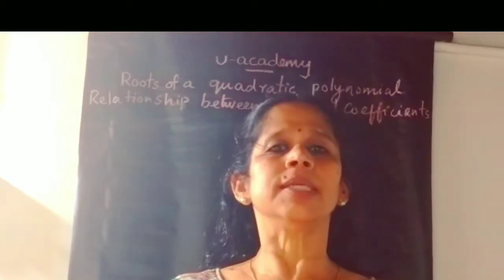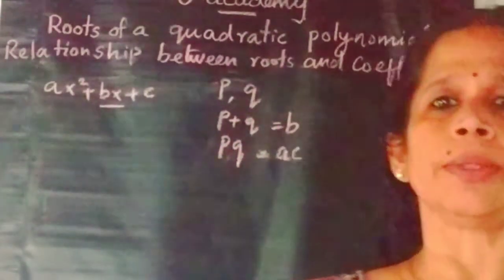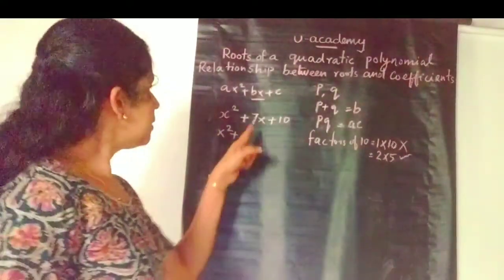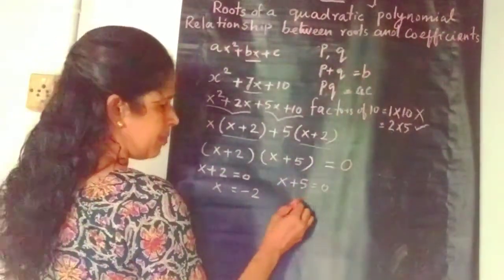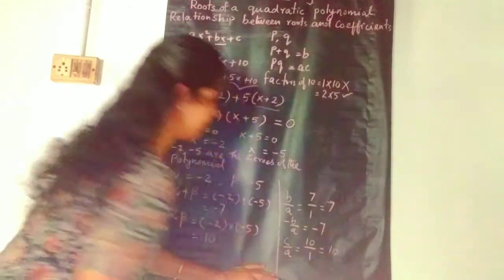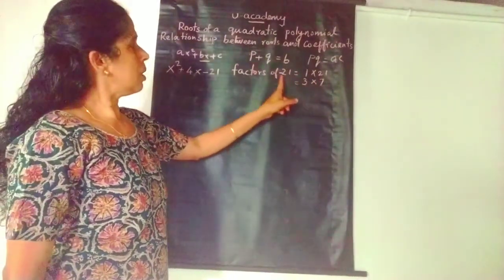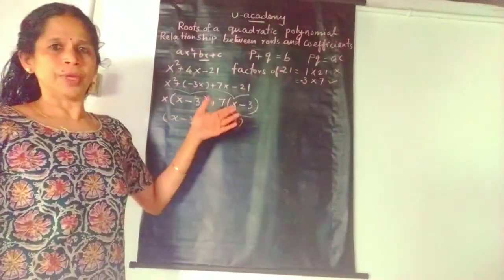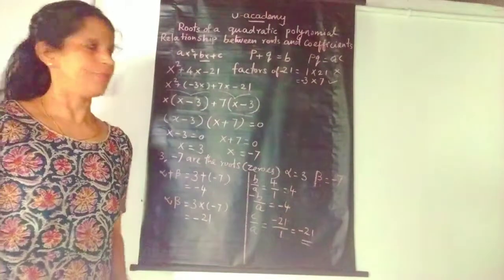U-ACADEMY ROOTS OF A QUADRATIC POLYNOMIAL, RELATIONSHIP BETWEEN ROOTS & COEFFICIENTS